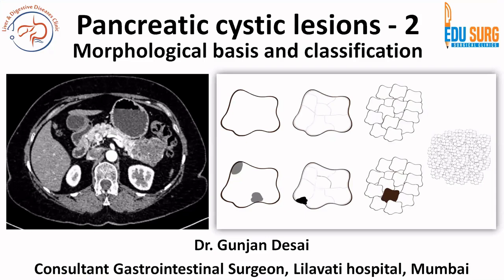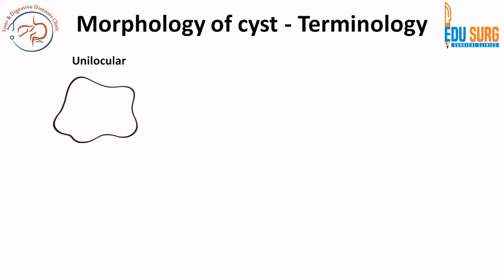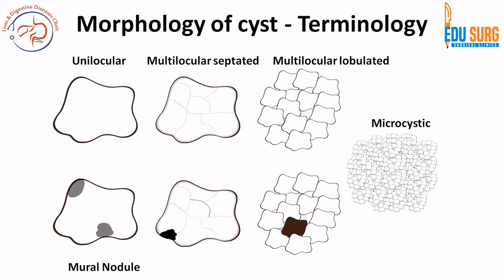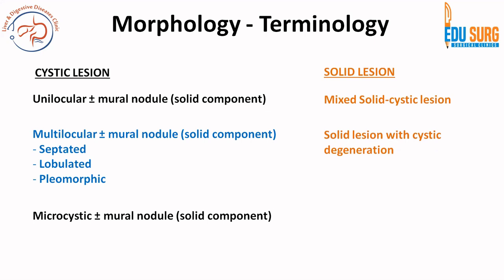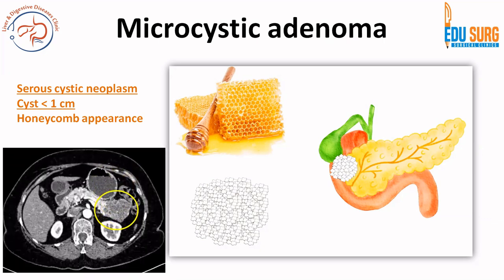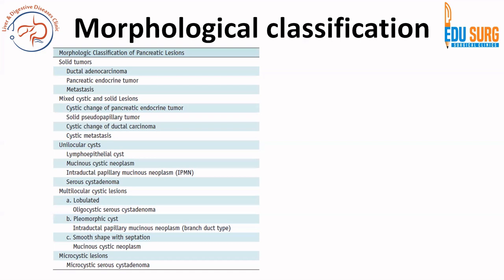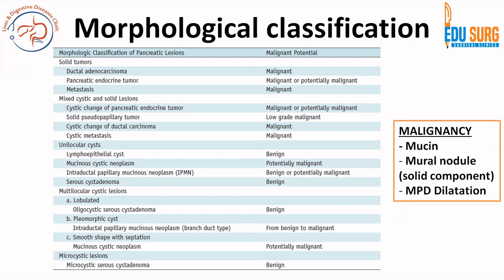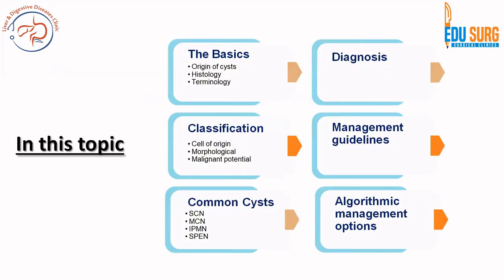Pancreatic cystic lesions - morphology based classification of pancreatic cysts - Part 2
Classification of pancreatic cystic lesions based on morphology involves categorizing these lesions according to their appearance and structural characteristics. This classification can help in determining the potential malignancy or risk associated with the cystic lesion. Here's a general overview of common morphological classifications:

Serous Cystadenomas (SCAs):

These are typically benign cystic lesions.
Morphologically, they appear as macrocystic lesions with a honeycomb or sponge-like appearance on imaging.
They often have thin septations and lack internal solid components.
Mucinous Cystic Neoplasms (MCNs):

MCNs have the potential for malignancy.
Morphologically, they are characterized by the presence of thick, enhancing septations within the cyst, sometimes with nodules or mural nodules.
They may also demonstrate peripheral calcifications.
Intraductal Papillary Mucinous Neoplasms (IPMNs):

IPMNs can be benign or malignant.
They typically present as dilated pancreatic ducts containing mucin-secreting papillary projections.
Morphological characteristics include dilation of the main pancreatic duct and/or side branches, with or without associated cystic lesions.
Imaging may reveal a “duct-in-a-duct” or “cyst-in-a-cyst” appearance.
Solid Pseudopapillary Neoplasms (SPNs):

SPNs are typically low-grade malignant lesions.
Morphologically, they often present as well-encapsulated solid and cystic masses with hemorrhagic or necrotic areas.
Imaging may reveal cystic spaces within a solid tumor with central areas of calcification or hemorrhage.
Pancreatic Neuroendocrine Tumors (PanNETs):

These tumors can be functioning or non-functioning and may exhibit cystic degeneration.
Morphologically, they can present as well-defined cystic lesions with a solid enhancing component.
They may demonstrate characteristic hypervascular enhancement on imaging.
Lymphoepithelial Cysts:

Morphologically, they appear as unilocular or multilocular cysts with thin walls and lack internal septations or solid components.
They are often associated with chronic pancreatitis or autoimmune pancreatitis.
Cystic Pancreatic Metastases:

These cystic lesions result from metastases to the pancreas.
Morphologically, they may appear as multilocular cysts with irregular walls and septations, often with associated solid-enhancing components.

These are some common morphological classifications of pancreatic cystic lesions. However, it's important to note that accurate classification often requires a combination of imaging modalities (such as CT, MRI, or endoscopic ultrasound) and histopathological examination of tissue samples obtained via biopsy or surgical resection. Additionally, clinical and laboratory findings are essential for proper diagnosis and management.